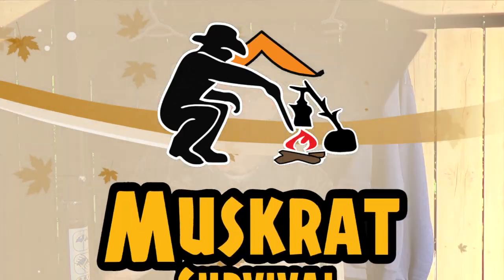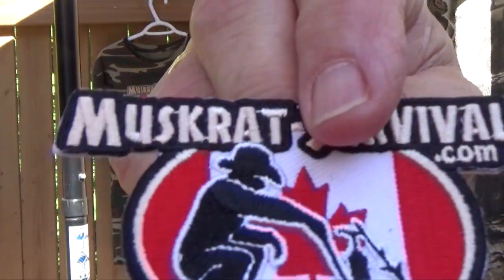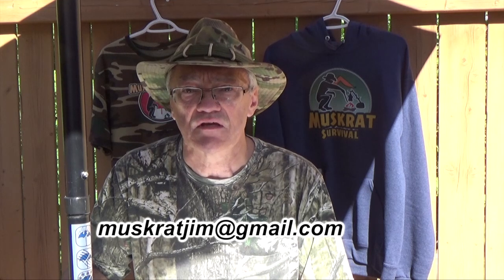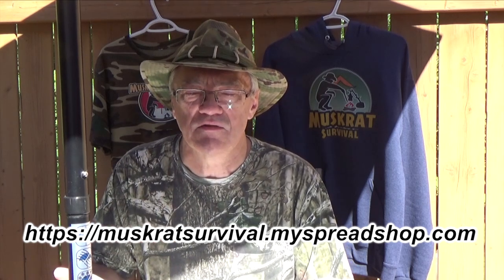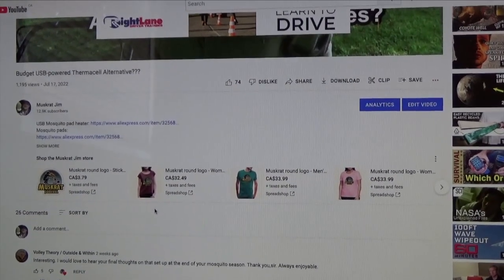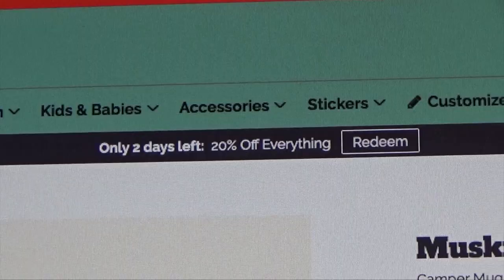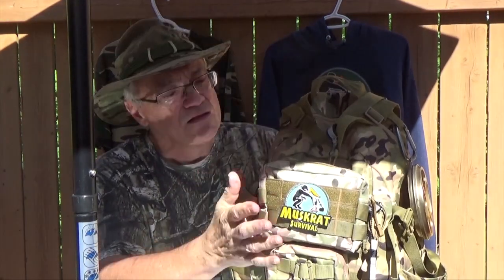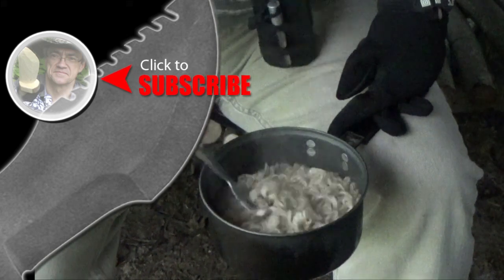New Muskrat Logo, Patches and Merch 🤠👍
New Logo, Embroidered Patches and Merchandise in the T-Shirt Shop! 🤠👍
Muskrat Survival T-shirt Shop -- SPECIALS EVERY MONTH!